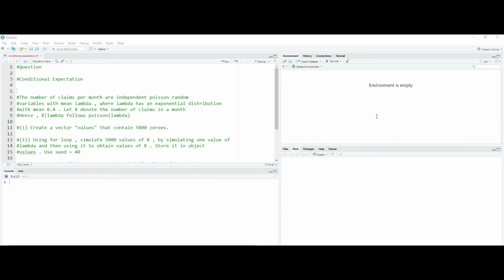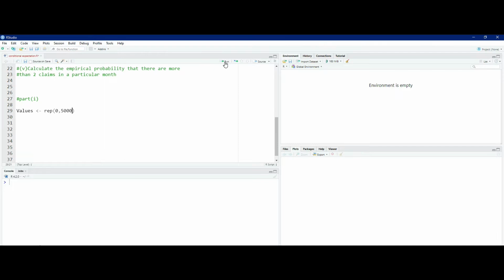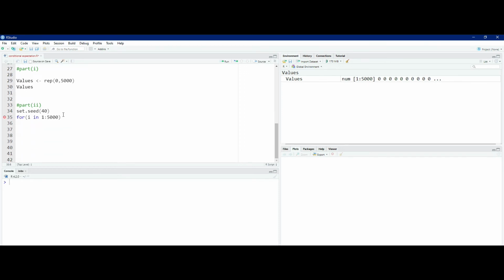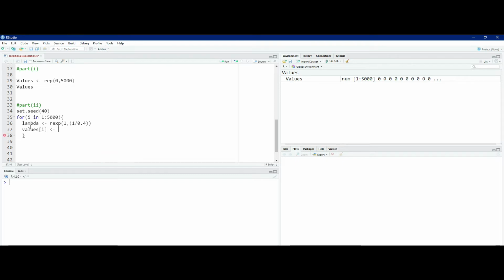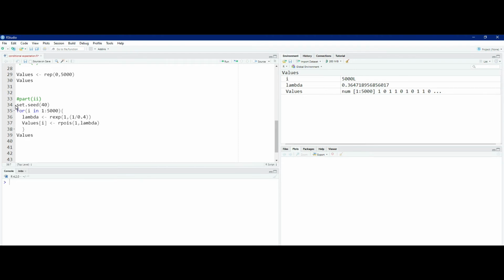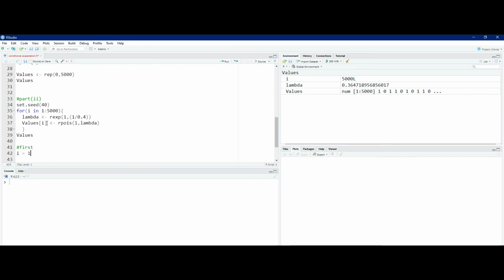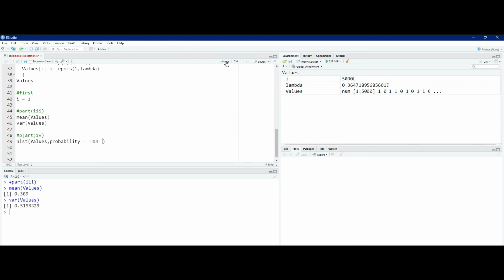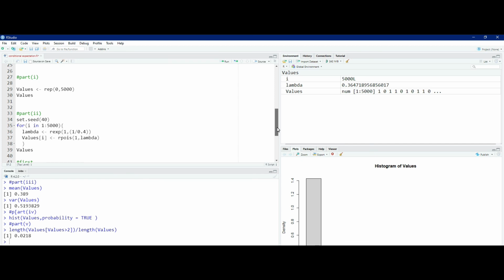Conditional Expectation in R || Joint distributions || R programming || IFOA || IAI.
Hey Friends!

We welcome you to the learner's house!

In this video, you will study -
Conditional expectations concepts and commands in R with the help of a question

Our only purpose of being here is to provide a complete Actuarial science course for FREE.

It is useful to any actuarial aspirant pursuing actuarial science from IFOA, IAI, or any other society.

You can connect us on -
Thank you for joining us! This channel will bring you here again.